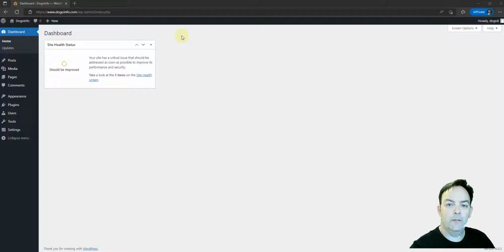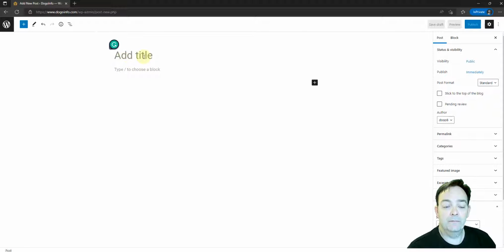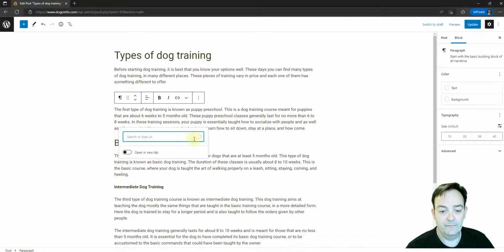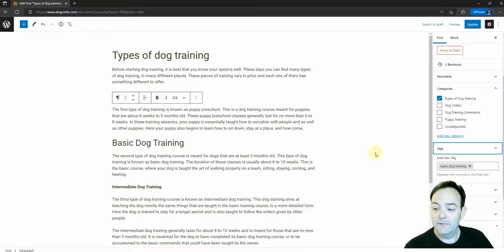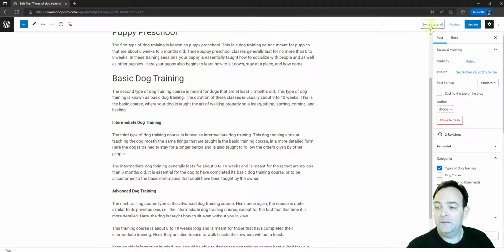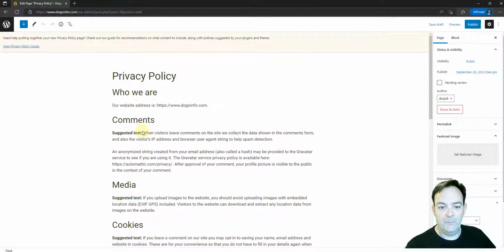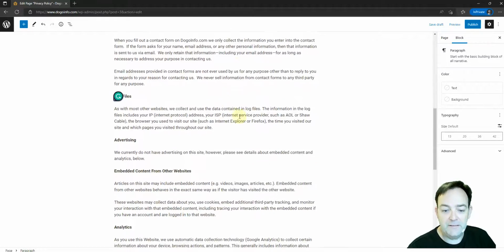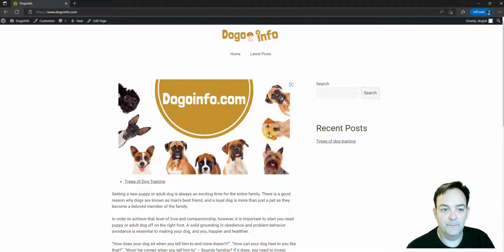WordPress Pages and Posts overview - for beginners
How to publish your first post and page with WordPress. In this guide I have the Generate Press theme installed, however, the block editor is pretty much standard across themes.

Interested in UK Web Hosting?
Get in touch and let me know your requirements
Existing client contact/support:
- Raise a support ticket via your client area